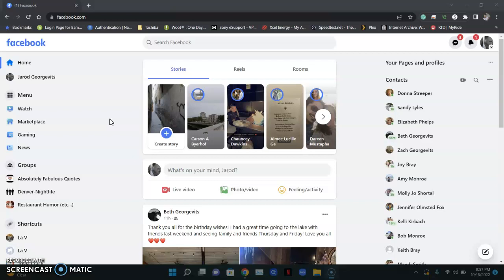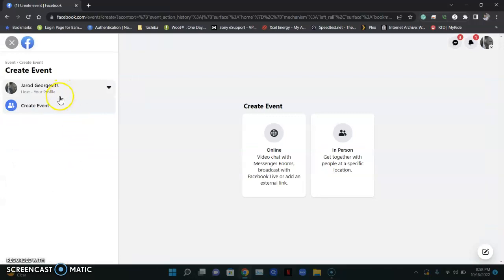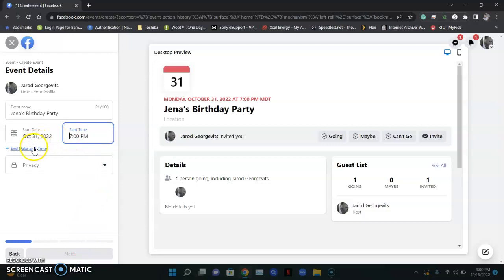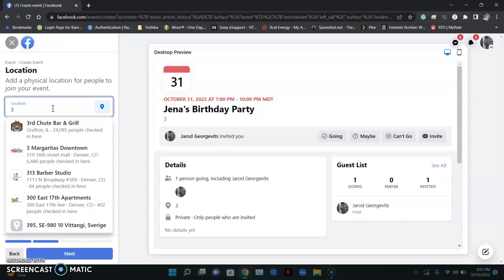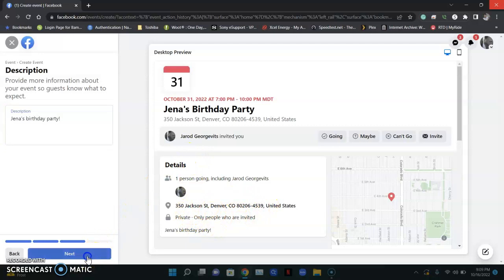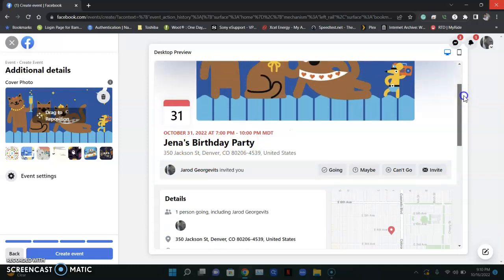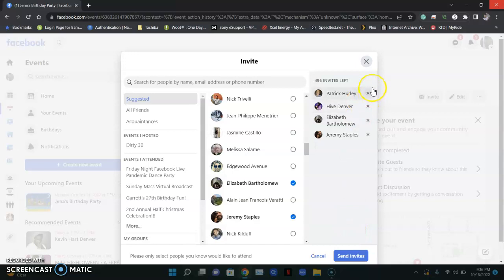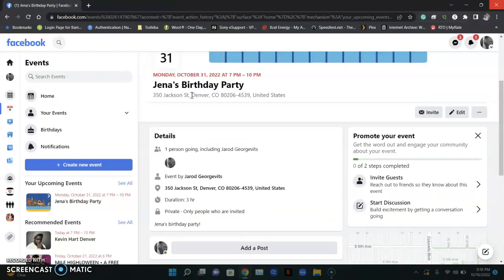Creating a Facebook Event